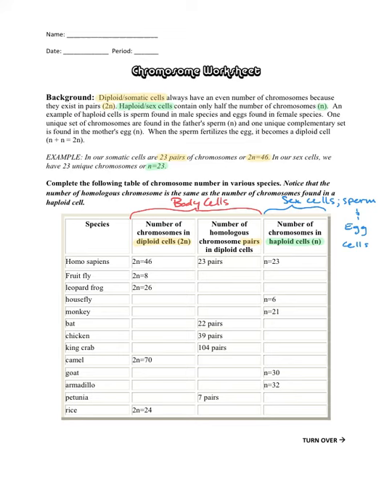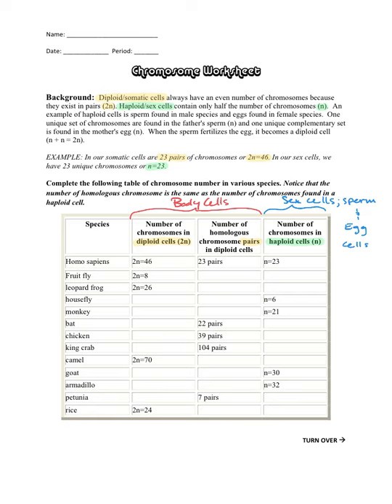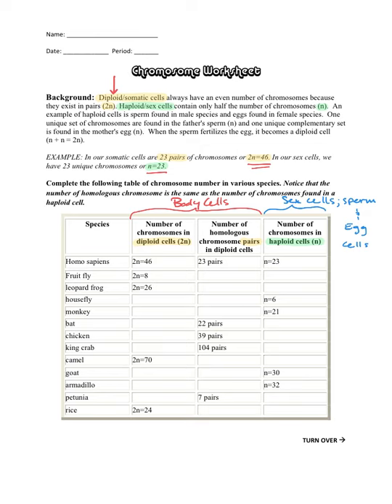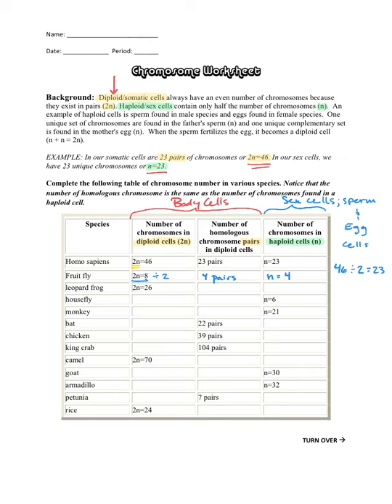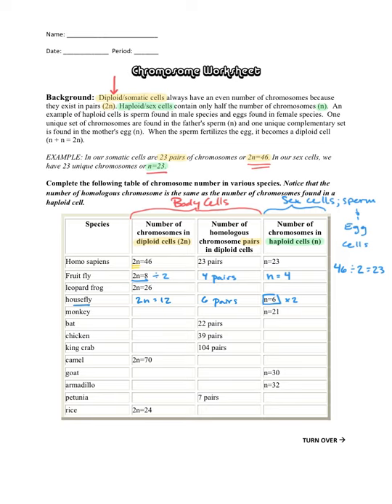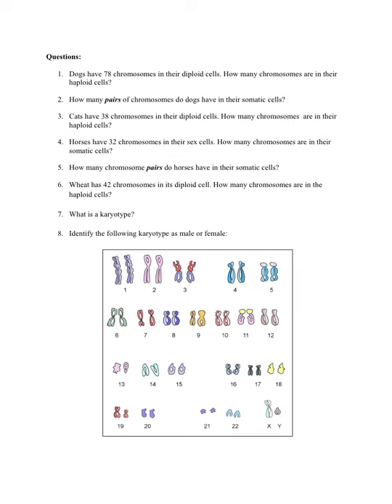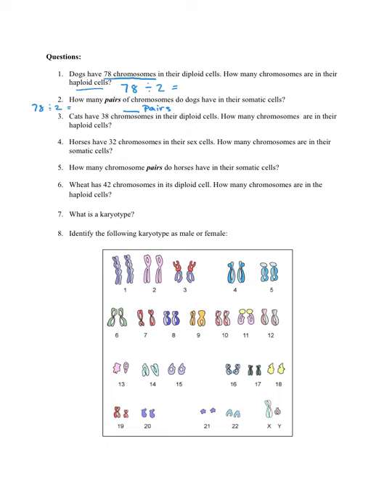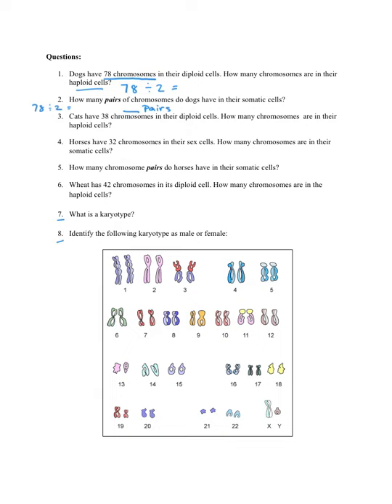Chromosome worksheet instructions